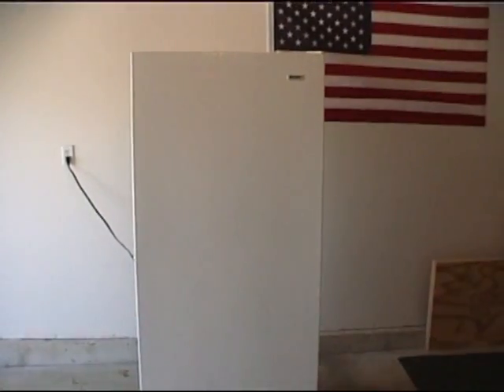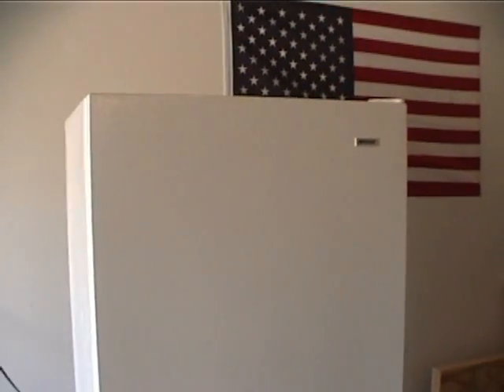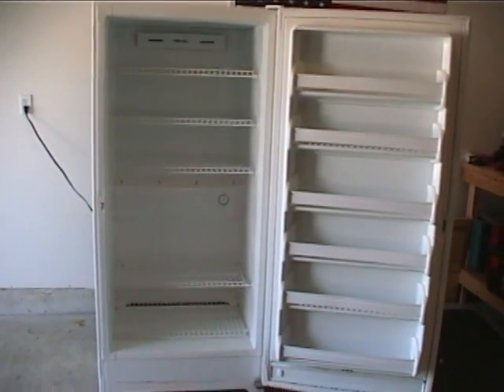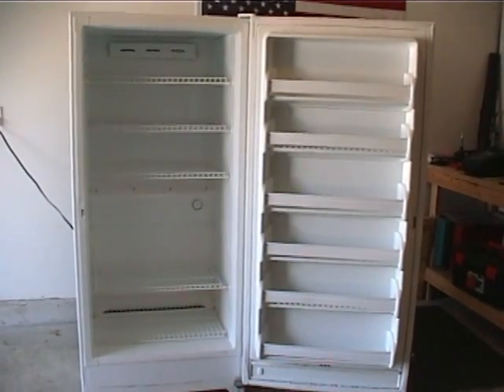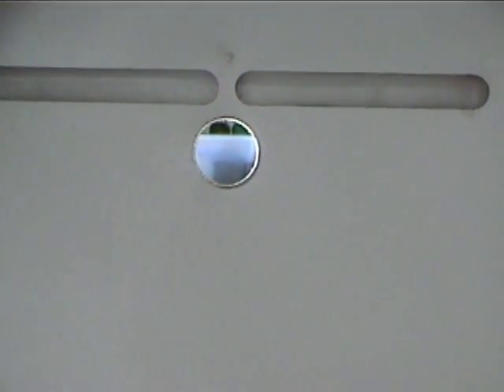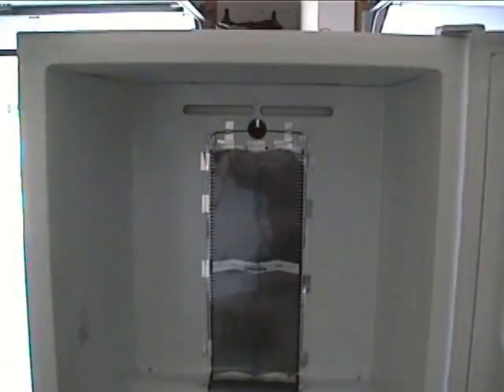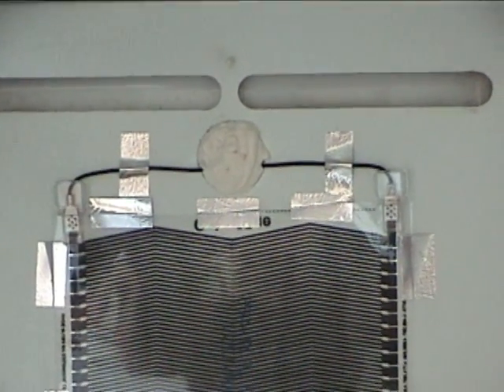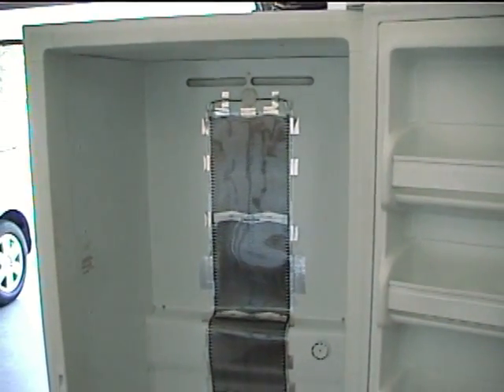Incubator.mp4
Quick..Simple guide to converting a freezer into an incubator.